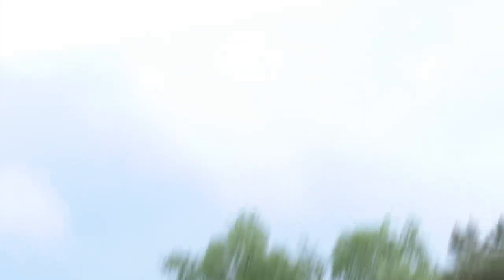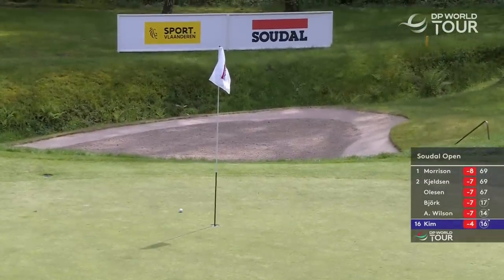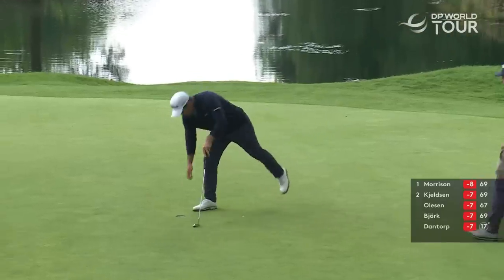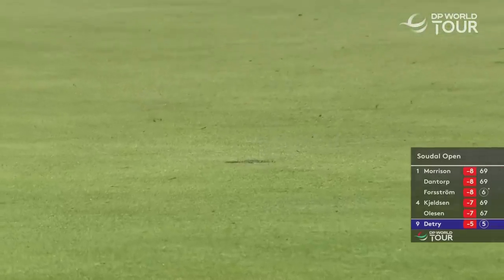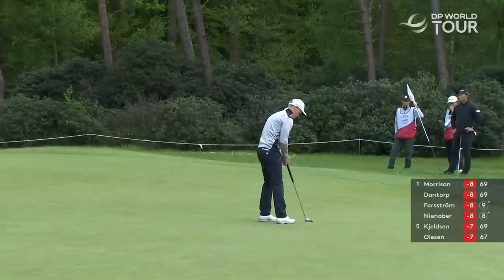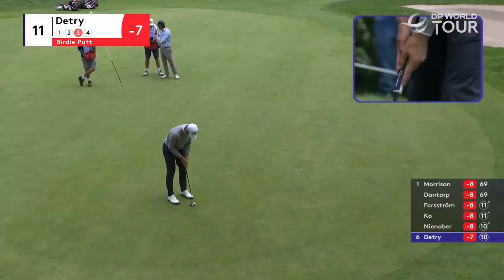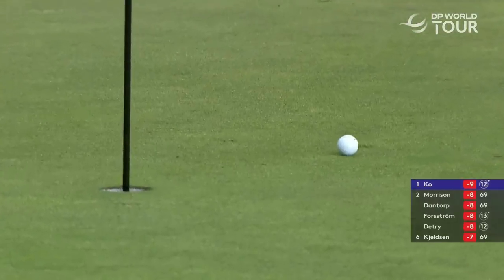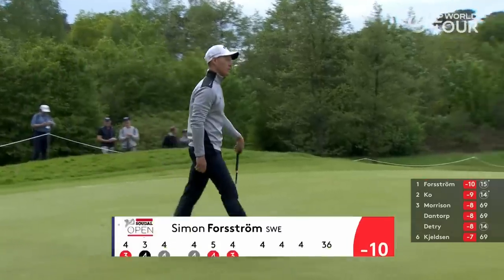Round 2 Highlights | 2023 Soudal Open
The best of the action from the second round of the 2023 Soudal Open.

The DP World Tour remains in Europe this week as Rinkven International Golf Club once again plays host to the Soudal Open in Belgium. Thomas Detry leads the Belgian contingent on home soil this week. Since Detry earned his PGA TOUR card via the Korn Ferry Tour Finals last summer, he’s enjoyed three top ten finishes on the American-based circuit. The most recent of those was in March at the Corales Puntacana Championship in the Dominican Republic where he battled to a T-8 finish. Jorge Campillo will fancy his chances as he made it five consecutive top ten finishes in Italy last week. His eighth-place finish at Marco Simone Golf & Country Club also underlined his credentials for a Ryder Cup debut later this year. Canadian Aaron Cockerill has a strong chance after narrowly missing out on his first DP World Tour title at the end of last month in a playoff in Japan. Ryder Cup Vice Captains Nicolas Colsaerts, Thomas Bjørn and Edoardo Molinari will believe they have an opportunity with 18 DP World Tour titles between them. German Marcel Siem and seven-time DP World Tour winner Thorbjørn Olesen will also feel confident on taking the number one spot among the 156-player field in Belgium.